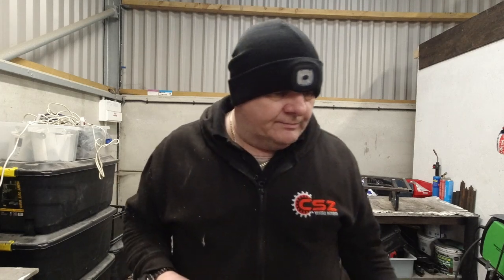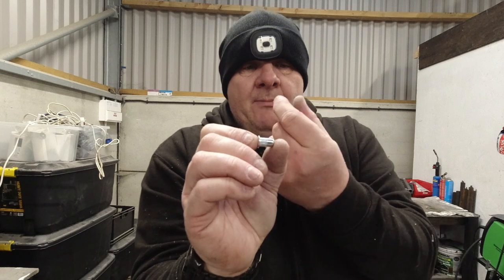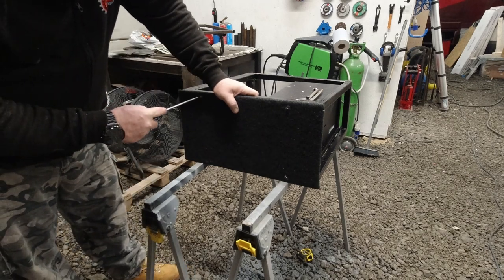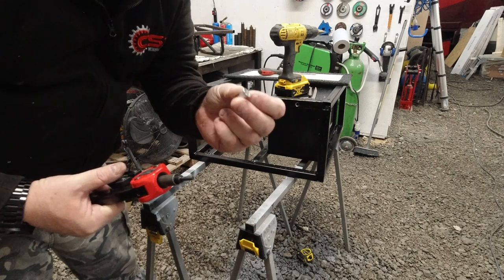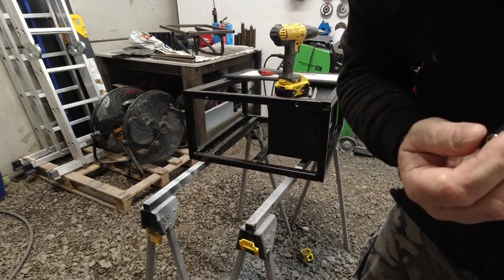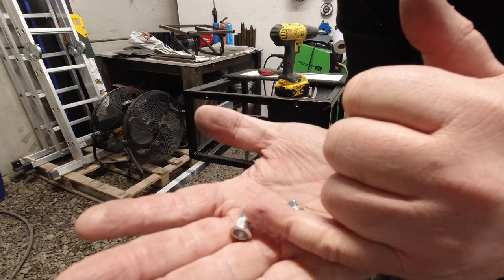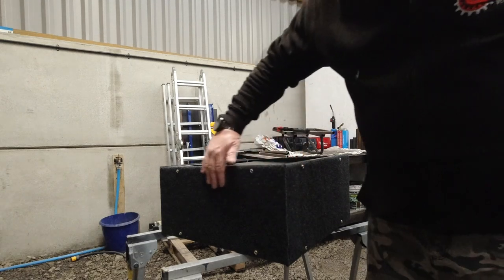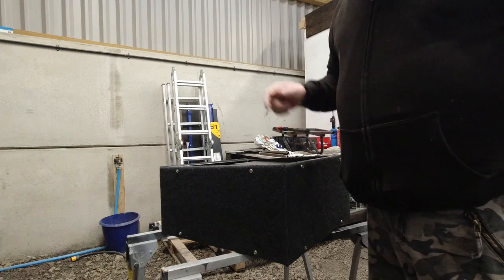The Best Campervan Building Tool EVER !!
THIS WEEKS VIDEO IS ALL ABOUT The Best Campervan Building Tool EVER !!.

I chose this as the best campervan building too because i have found it to be the most useful allowing items to be mounted and de mounted easily of needed.  This makes it versatile and very inexpensive for the uses it has during a van build.